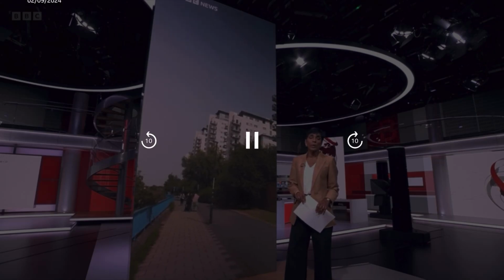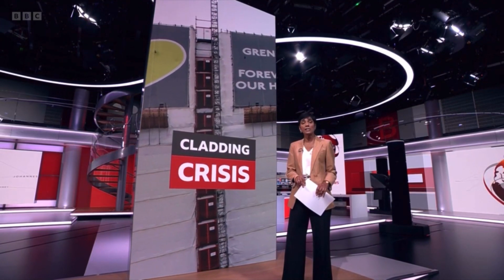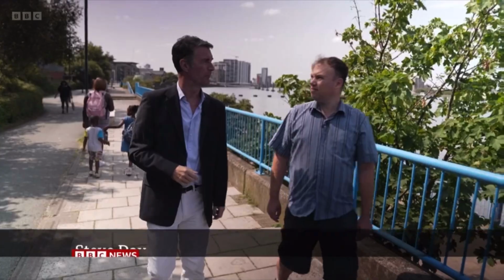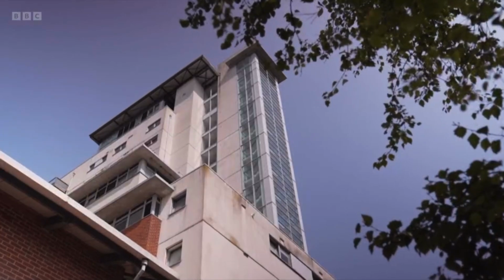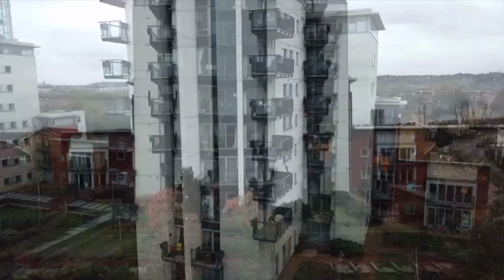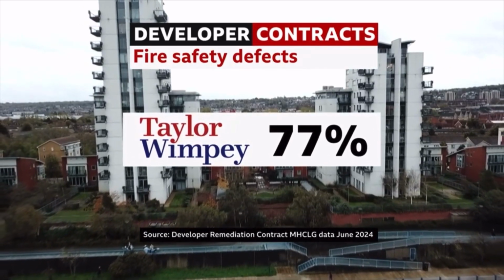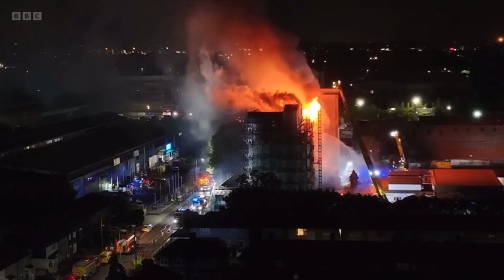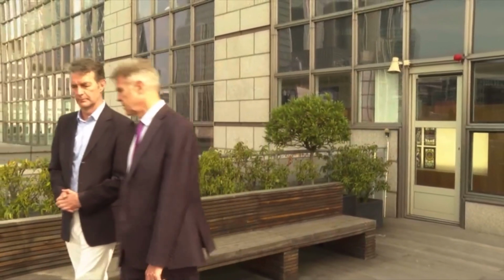BBC News at Ten: Developer self-remediation is not fixing all fire safety defects (02/09/24)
BBC News at Ten  - BBC 1 - 2nd September 2024

This report highlights the plight of residents and owners of flats in Royal Artillery Quays where £13m has been spent by the original developer to fix problems, but residents still cannot sell their flats because it seems as though there may still be outstanding problems.

Keir Starmer visited Royal Artillery Quays three years ago and his comments made then are included in this coverage. BBC News also speaks to Mervyn Skeet, Director General of the Association of British Insurers and compares progress by top developers across the country.

CREDITS:
Channel: BBC 1
Programme: 10 O'clock News
Transmission date: 2/09/2024 22:00
Copyright or other proprietary rights in the clip or the programme are reserved to the BBC.